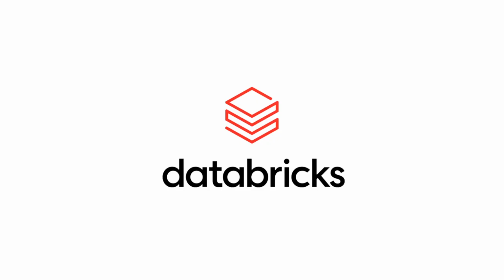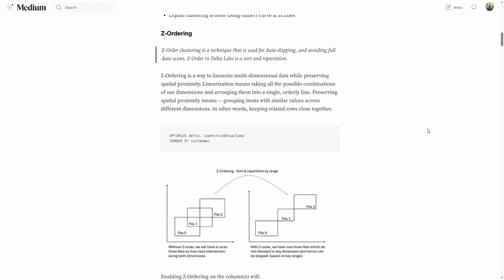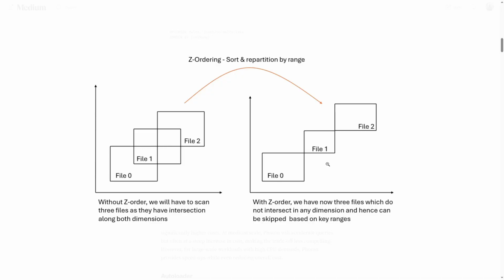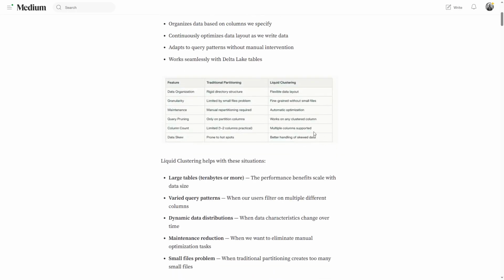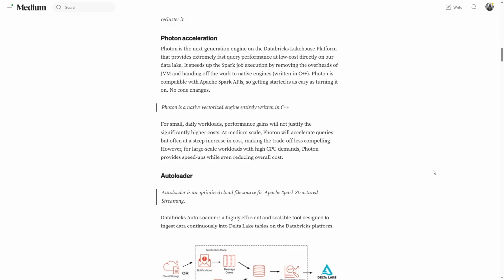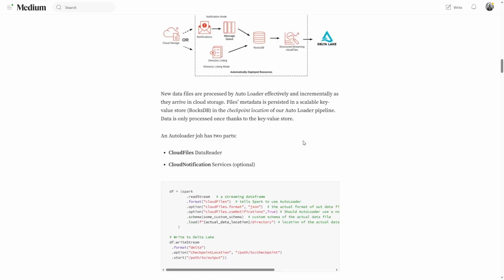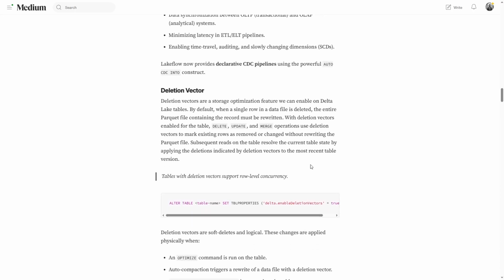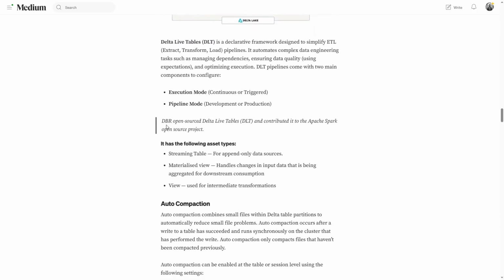Databricks Learning | Platform | Advance Concepts | Part 1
Learn Databricks Concepts | Platform Advance | Part 1